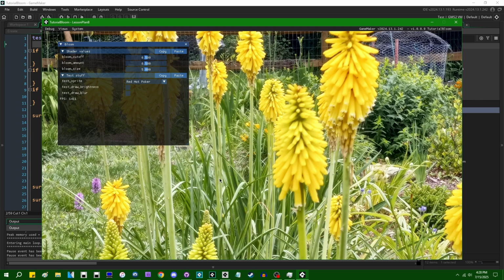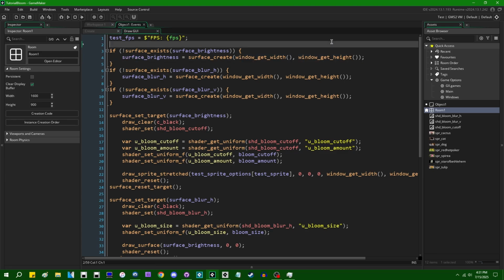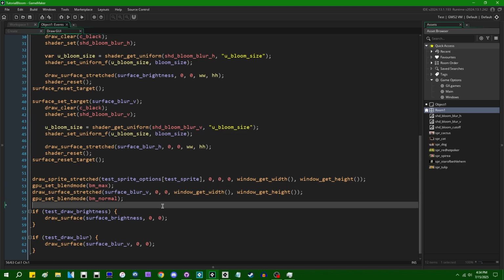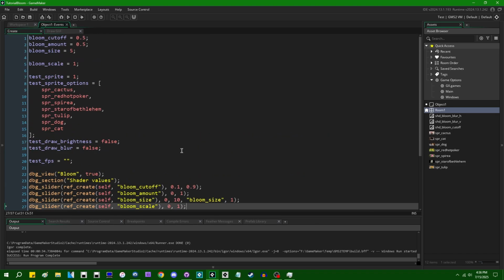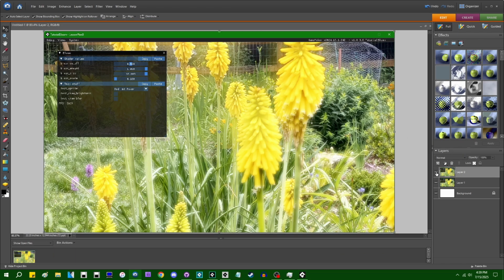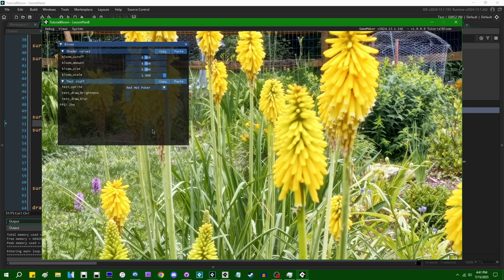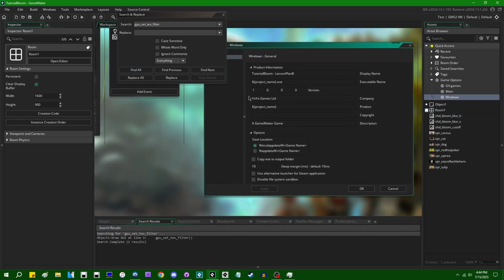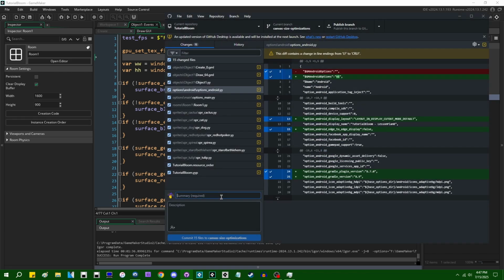Bloom Shaders - An Additional Optimization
Last week we talked about bloom shaders in GameMaker.  I was made aware of a different trick for improving the performance of bloom shaders (and similar effects), so let's have a look at what you can do!

0:00 Introduction
2:08 Reducing the effect resolution
8:30 Before and after
9:56 Cleaning up the image
12:47 You probably want to make sure texture interpolation is enabled when you do this

Feature request to include this optimization in some of the built-in layer filters:

That promised social media link spam.